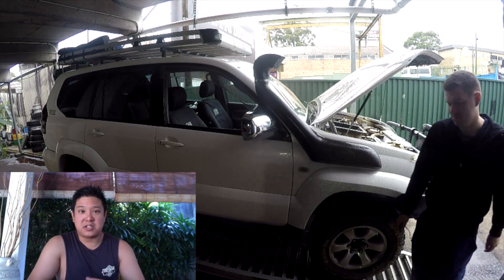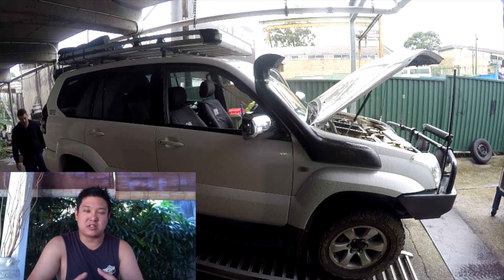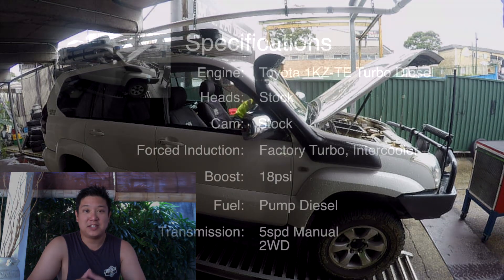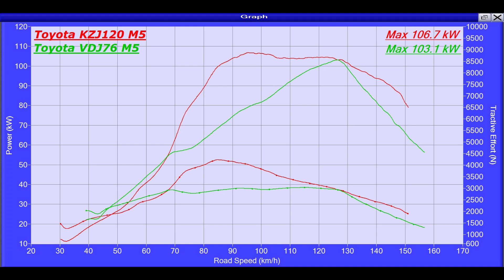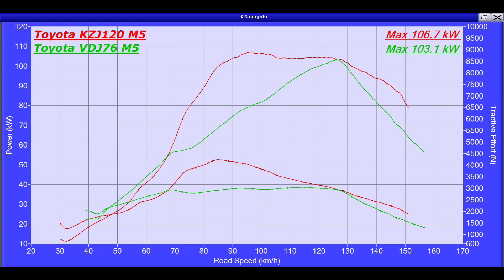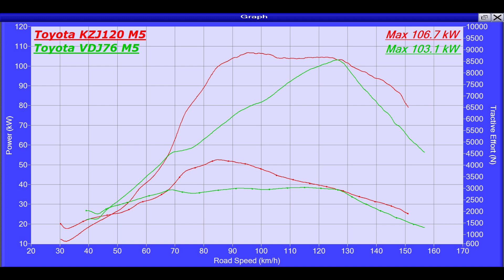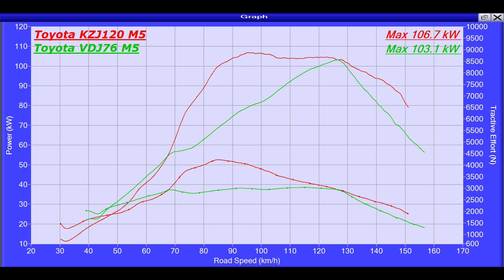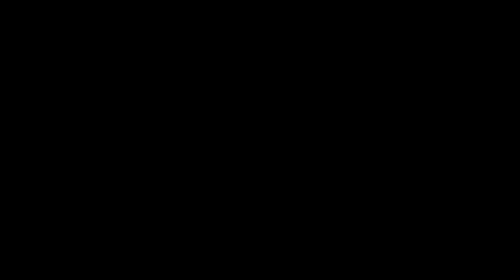Tuned 1KZ-TE vs Stock 1VD-FTV – Dyno Tested with Surprising Results!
In this video, we dyno test a modified Toyota Prado 120 with a tuned 3.0L 1KZ-TE engine and compare it against a stock 1VD-FTV V8 diesel from a 200 Series Land Cruiser. The results are surprising — can the old-school 1KZ-TE keep up with the V8? Full dyno sheet, mods list, and tuning breakdown included.

 ▶️ Mods:
 • Stock turbo, 18psi
 • Stock intercooler
 • UNICHIP

🔧 Real-world power results

📊 Watch until the end for the full dyno chart comparison!